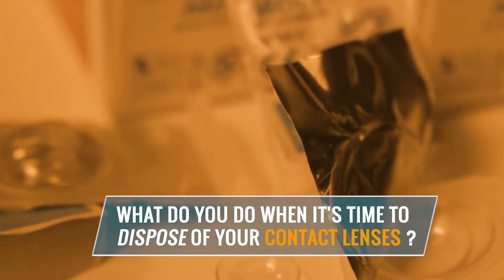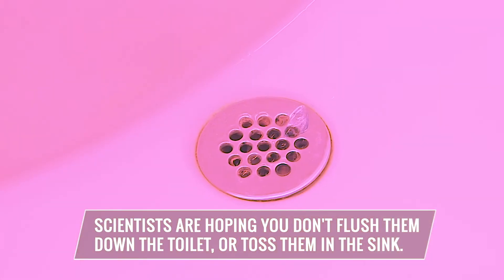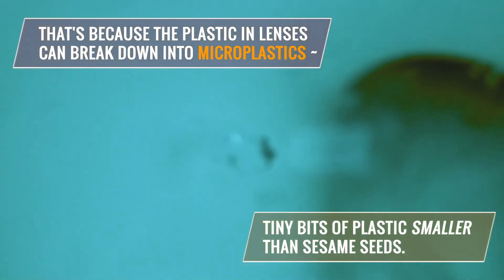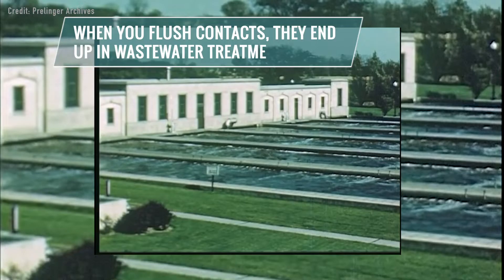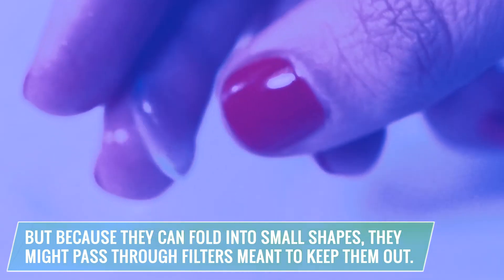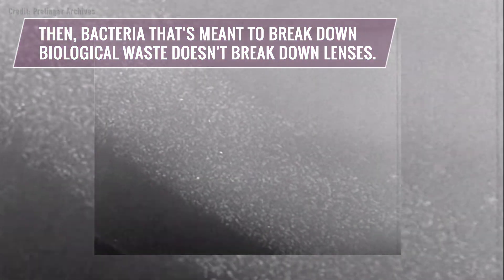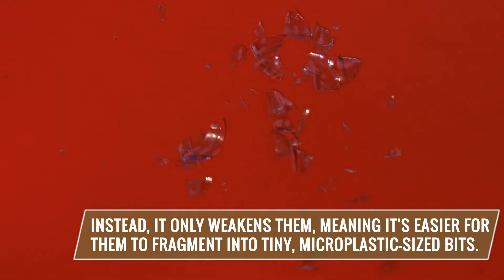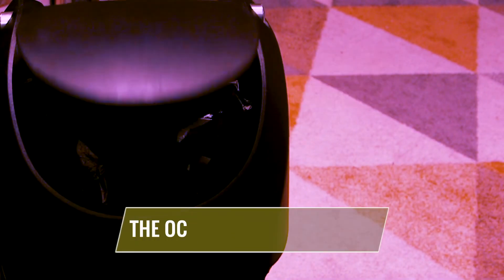Don't Flush Your Contact Lenses!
Here's what happens when you flush contact lenses down the toilet or drain. Hint: It's not good for the environment.

For the science geek in everyone, LiveScience.com breaks down the stories behind the most interesting news and photos on the Internet, while also digging up fascinating discoveries that hit on a broad range of fields, from dinosaurs and archaeology to wacky physics and astronomy to health and human history. If you want to learn something interesting every day, LiveScience is the place for you.